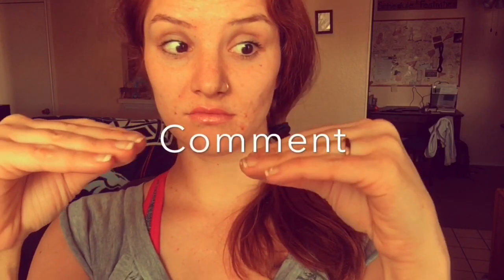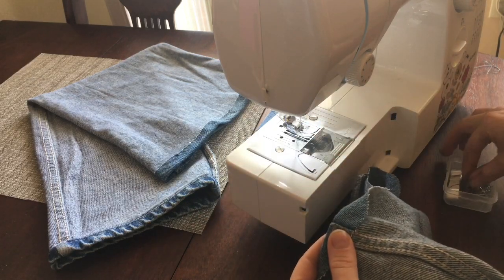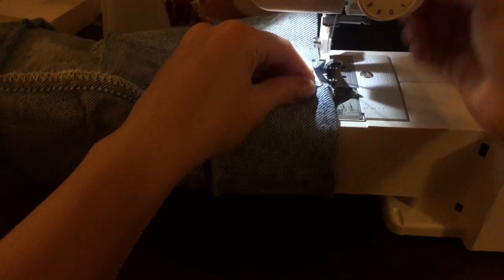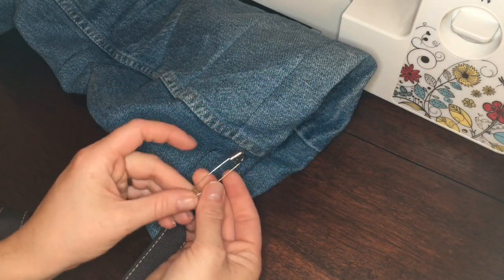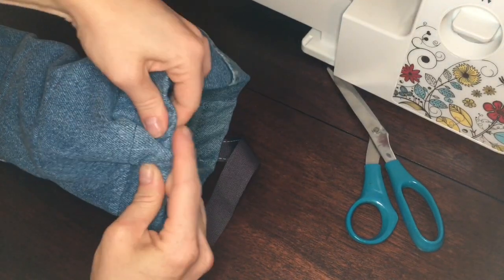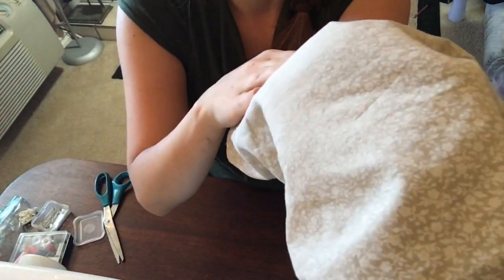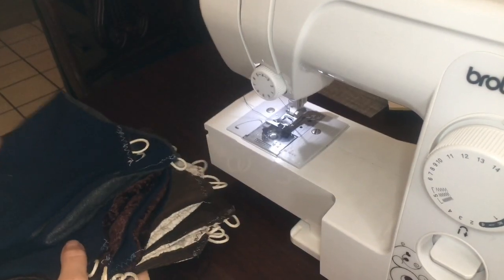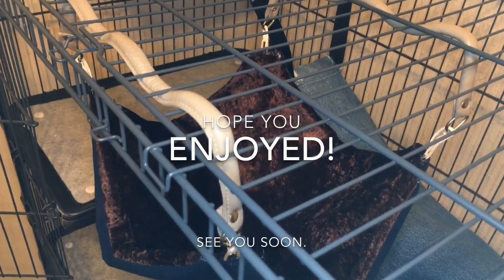How to Make a Ferret Tunnel & Hammock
Hello Lovelies! In this video I show you how you can make a ferret hammock and fabric tunnel. Whether you don’t have the money or just like to make things yourself, I hope you enjoy.